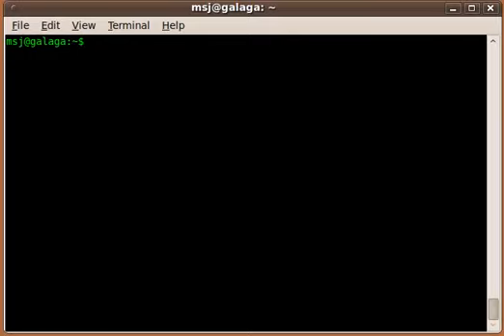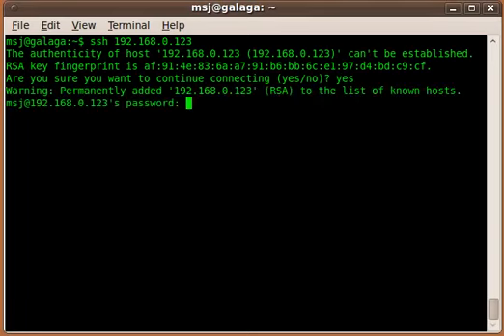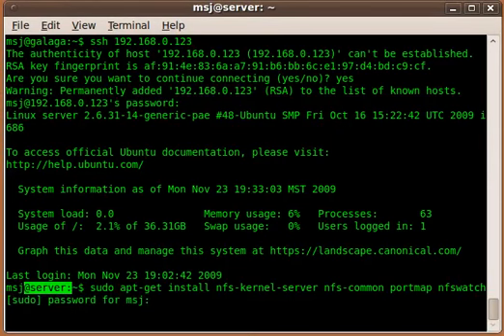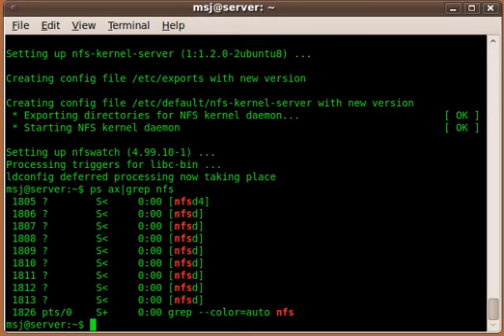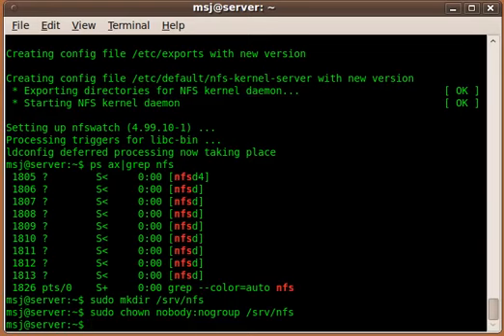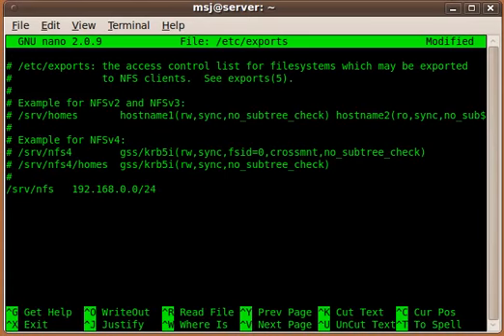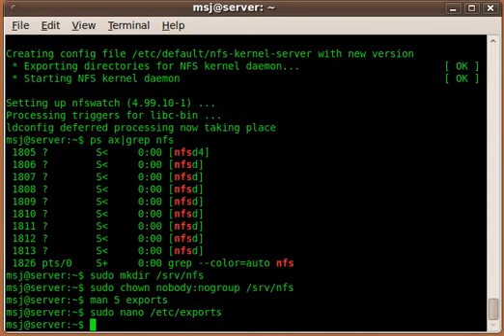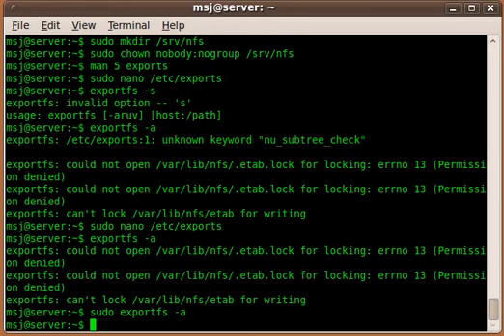How to install NFS Server YouTube